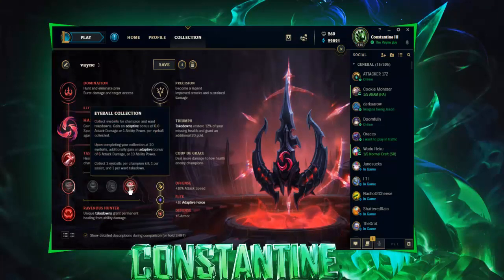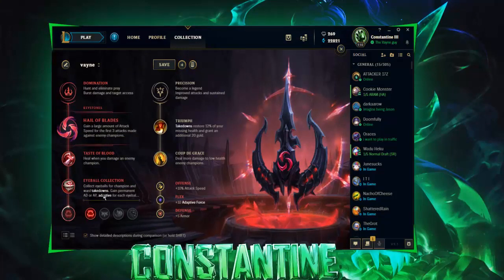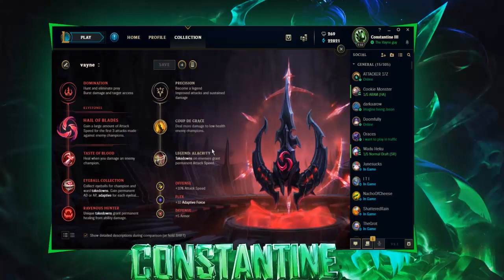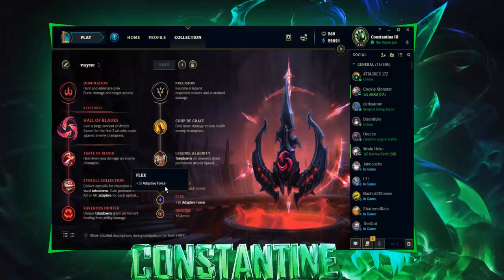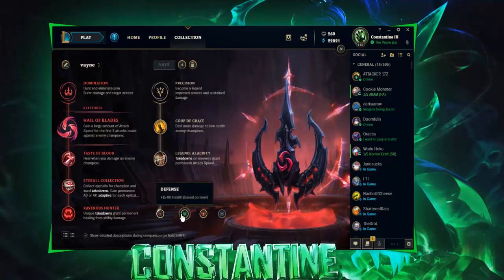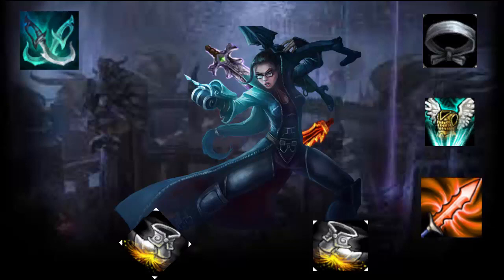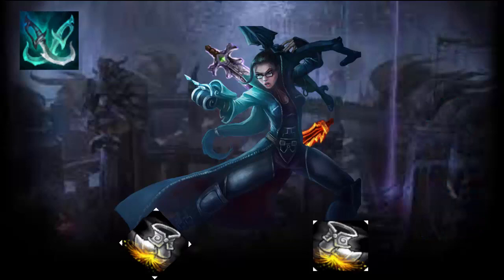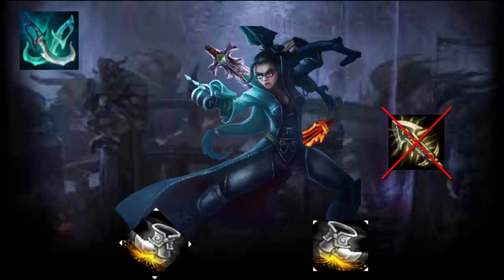Everything you need to know about Hail of Blades Vayne in 5 minutes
Wow a new op build good thing I'm here to show you how to use it! :)